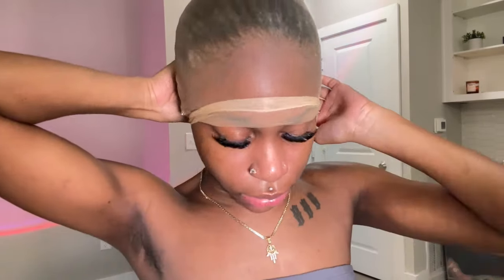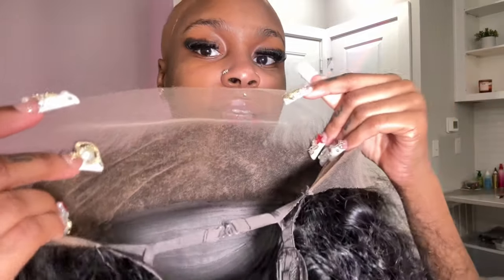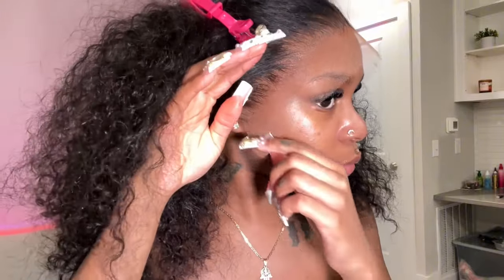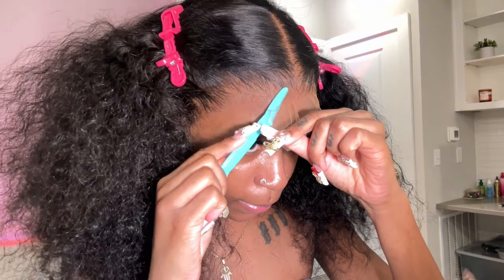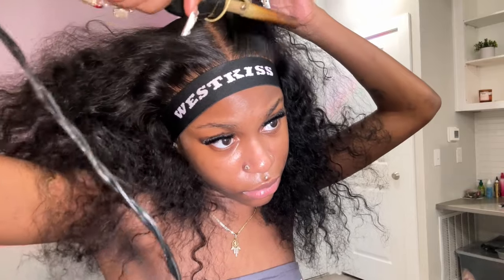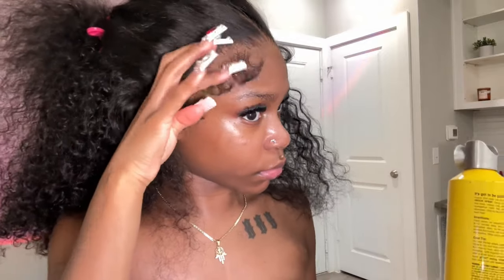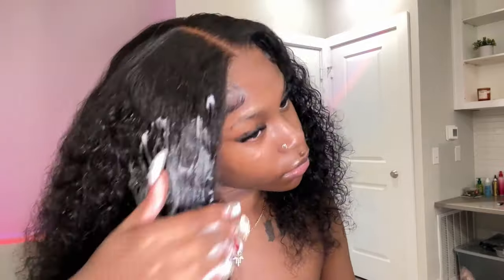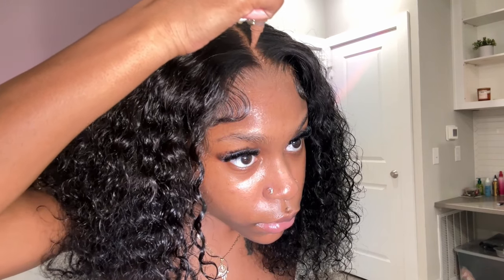Super Natural & Fluffy Curly Bob Wig Seamless Install | Pre Plucked & Bleached | West Kiss Hair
Omg!!! I’ve been gone for too long. Happy to be back and connect with y’all 🫶🏾 I hope you guys enjoy this videos & wig 🥰 tutorials dropping all next week..see you thereeee ▬▬▬▬▬▬▬▬▬♛westkisshair♛▬▬▬▬▬▬▬▬
Hair details: 250% Density Curly Wave 13x4 lace closure wig 16 inches

Got2b spray: Got2B Got 2 B Glued Blasting Freeze Spray (Pack of 2)
Lace melt spray
Curl cream: Lotta Body, Elongate Me Curl Stretcher, Milk & Honey Formula for Light Hold and Uniform Curls, 10.1 Fl Oz
Curl foam: Lotta Body, Refine Me Curl Defining Mousse, Medium Hold for Soft Curls, Moisturizes, Controls Frizz, 7 Fl Oz
Hair spray: TRESemmé, Extra Hold Hairspray, 14.6 Oz
Ruby kisses cream foundation: Ruby Kisses Cream Foundation 3D Face Creator 2-Color Foundation and Concealer, 12 Hour Wear Long Lasting, Medium to Full Coverage (Level 15)
Skin protectant: EBIN NEW YORK Wonder Lace Bond Skin Protector Enhanced, 2 fl.oz./ 60ml | Improved Formula for Preventing Irritation, and Skin & Scalp Protection, Long Lasting Adhesion
Edge control: Style Factor Edge Booster Strong Hold Water-Based Pomade 3.38oz - Cucumber Lime Scent